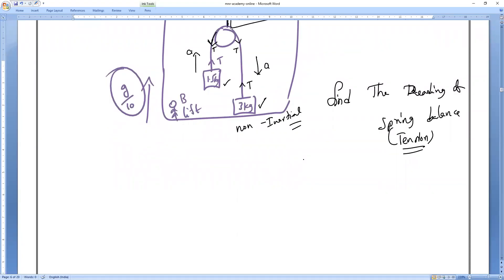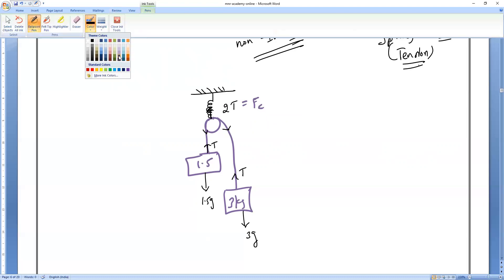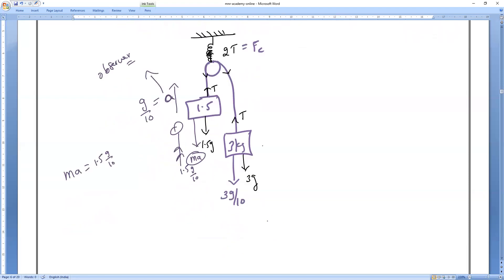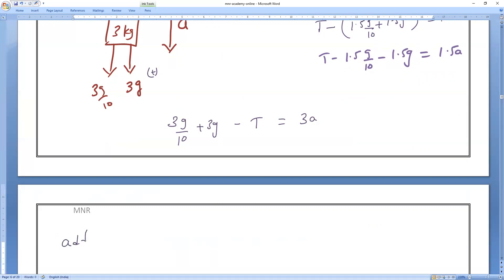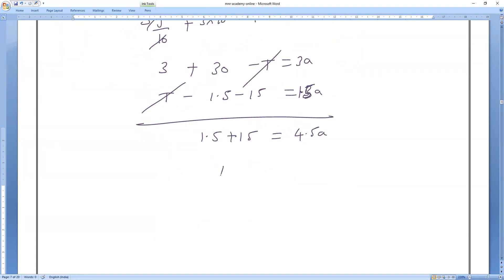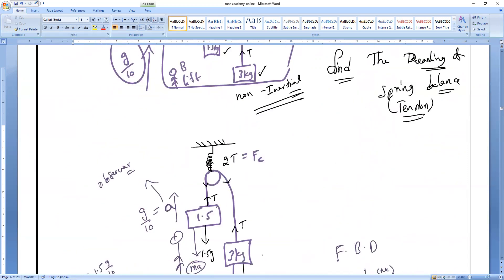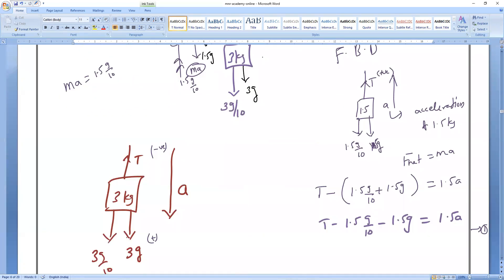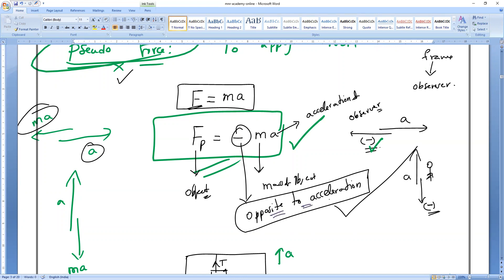part-2 || Laws Of Motion 06 || Pseudo Force | Inertial and Non-Inertial Frame of Refrence IIT JEE